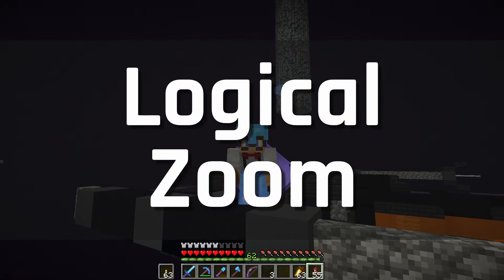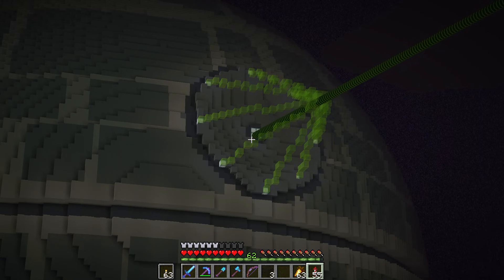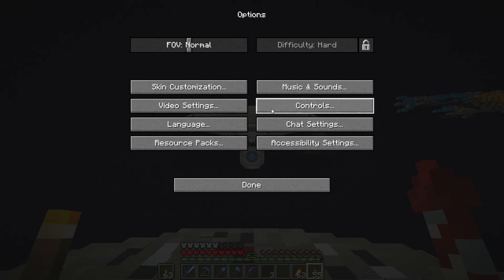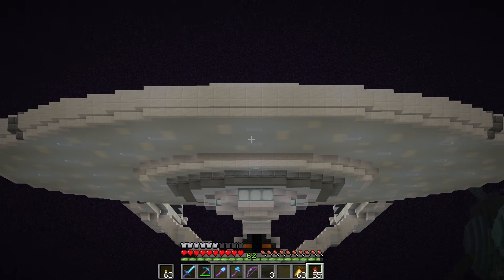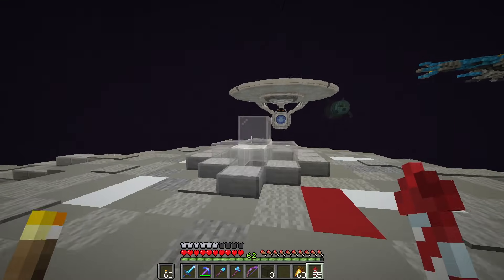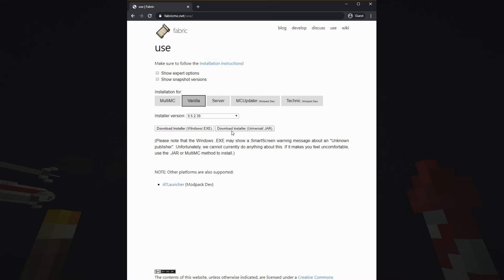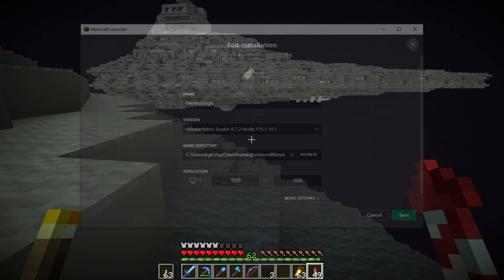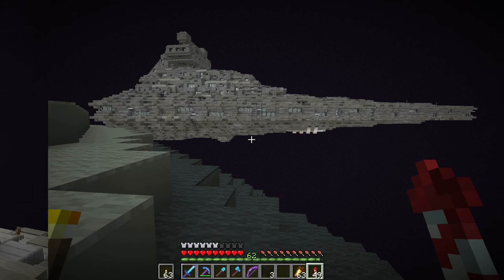How to Zoom with my Logical Zoom Mod | Minecraft 1.16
It's quite often useful to be able to magnify what you can see in Minecraft and zoom in and out with a simple press of a button. In this video I show you how to do this using my mod Logical Zoom.

My Schedule:

★ Horrifeye every Tuesday and Thursday

Thanks

Logic